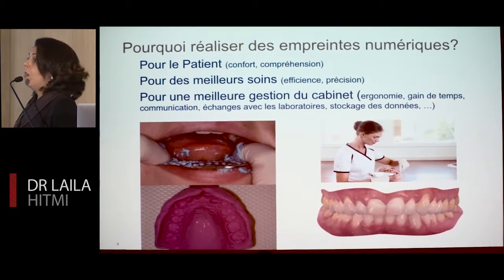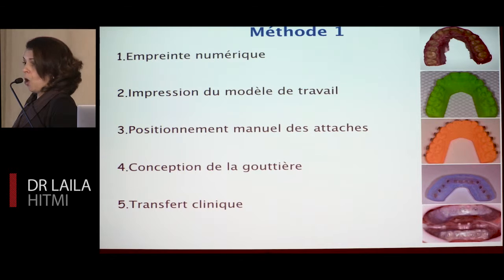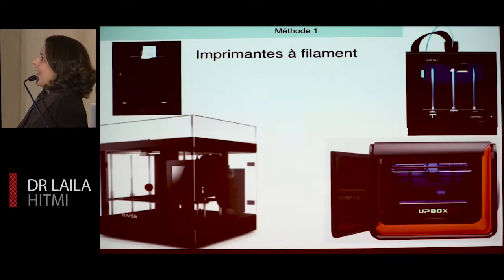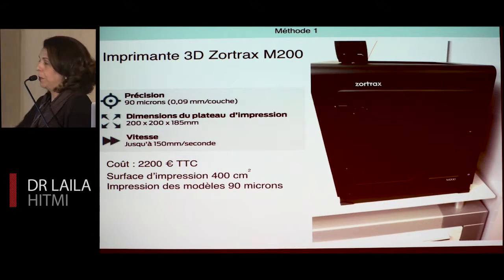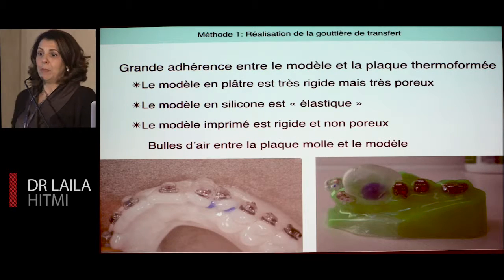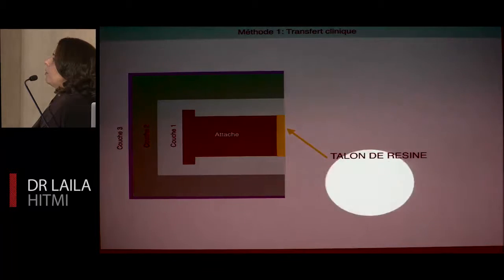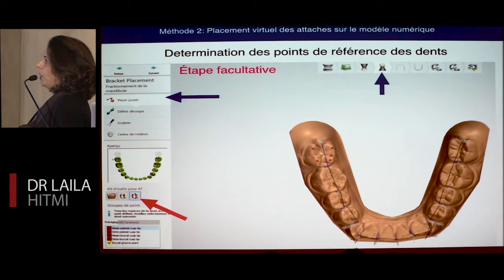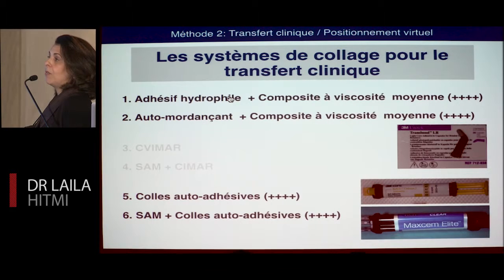[GENIUS SUMMIT 18] Collage indirect & imprimantes 3D